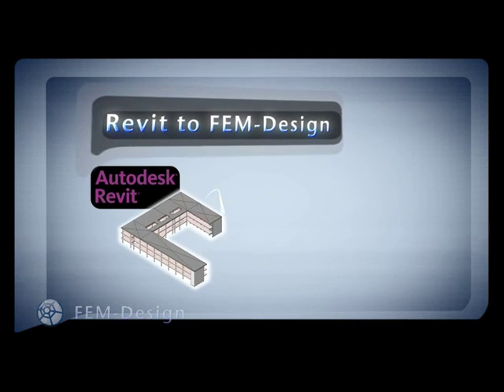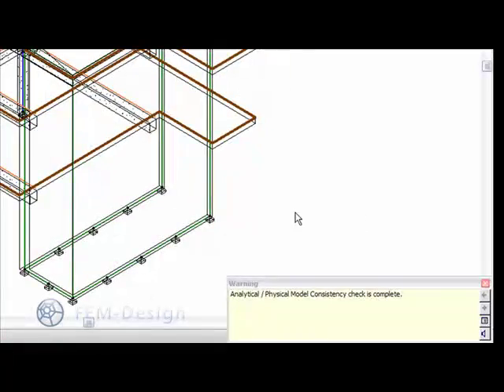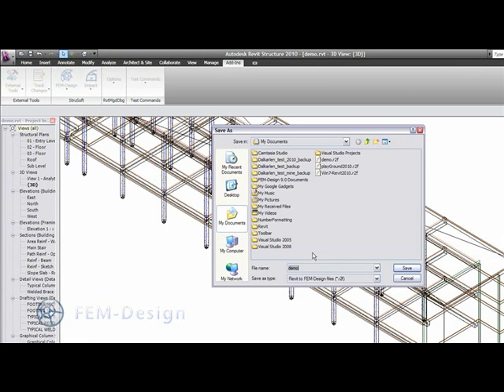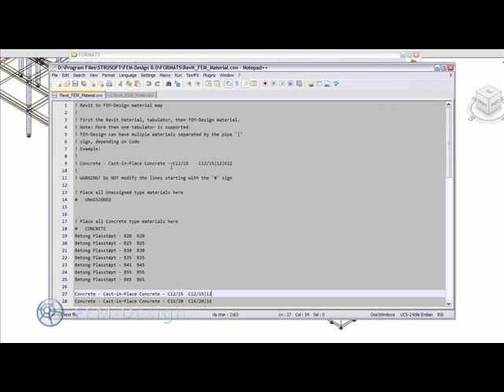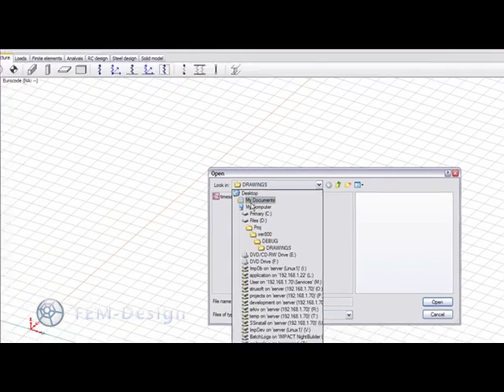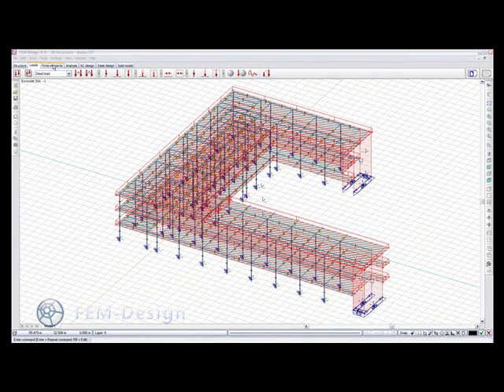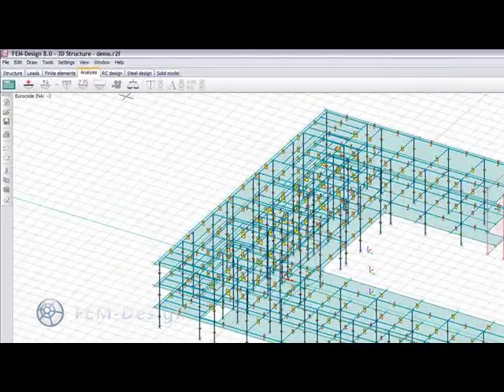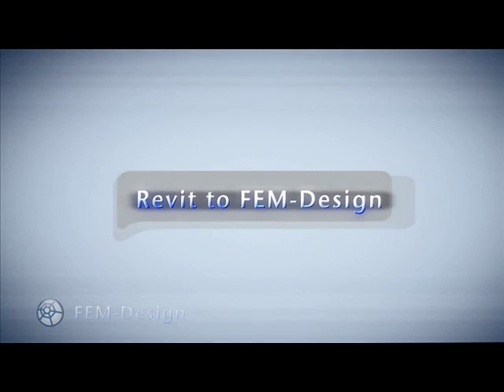Revit to FEM Design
Demo showing the transfer of information from AutoDesk Revit to Strosoft's FEM-design in order to perform a structural analysis.